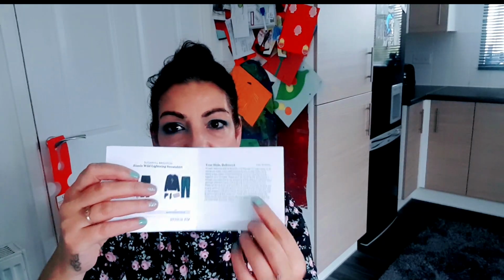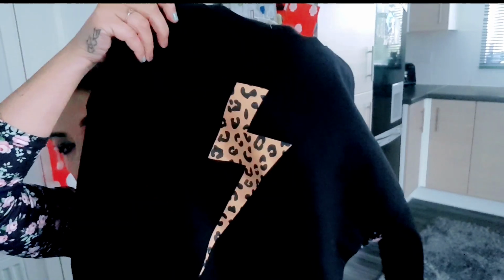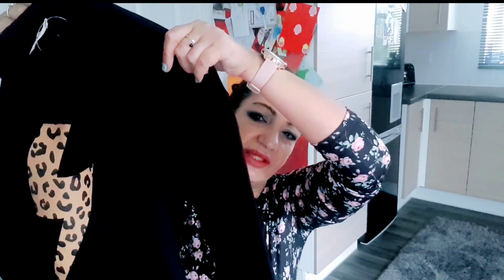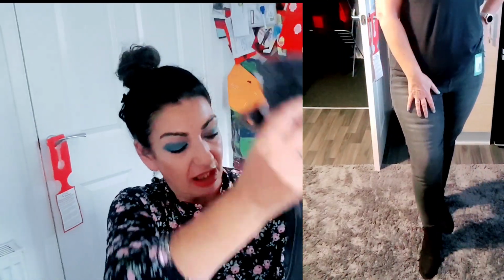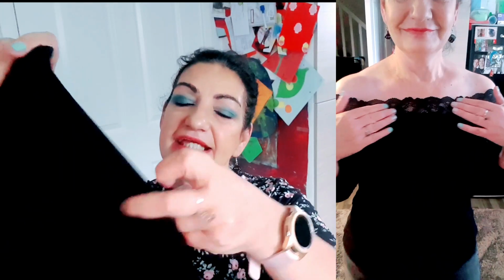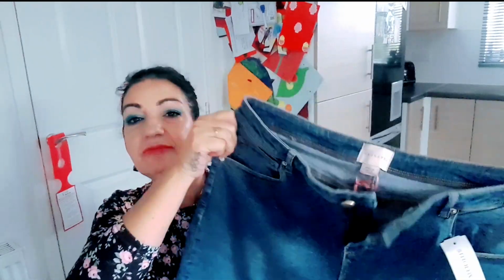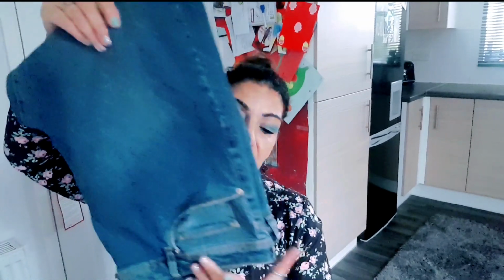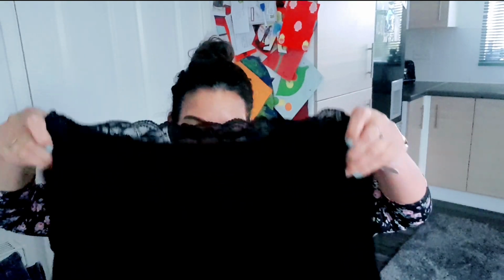STITCH FIX UK FASHION IN A BOX/AUTUMN STITCH FIX/PLUS SIZE PERSONAL SHOPPER/SF DISCOUNT CODE 🥰🥰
Hi All

How Stitch Fix Works...

1. INTRODUCE YOURSELF

Tell us about your style and fit preferences and set a price range when you fill out your Style Profile.

2. BOOK A FIX TO GET STYLED

Your stylist curates a selection of items—your Fix—for a £10 styling charge, which is deducted from the cost of any items you buy.

3. TRY BEFORE YOU BUY

Try everything on at home and pay online after you decide what to keep. There’s no upfront charge for your items.

4. SEND BACK THE REST

Delivery, returns and exchanges are free – a prepaid return label is always included.

5. LOOK GREAT ON YOUR TERMS

Sign up for regular deliveries or book each Fix on demand—no subscription required.

Love it all? Get 20% off your entire order when you buy all your items. Save even more by inviting friends to try Stitch Fix and earn a £15 credit after they complete their first checkout.

Discount Code
stitchfix.co.uk/invite/yybvkgq9b7

Leah xx